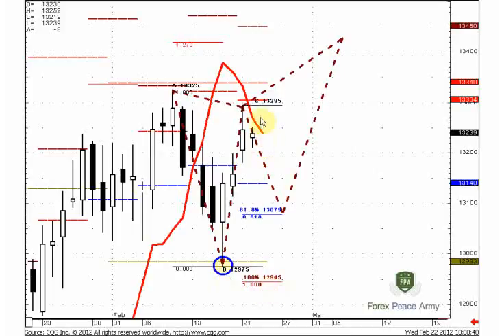ForexPeaceArmy | Sive Morten EURUSD Daily 02.22.12